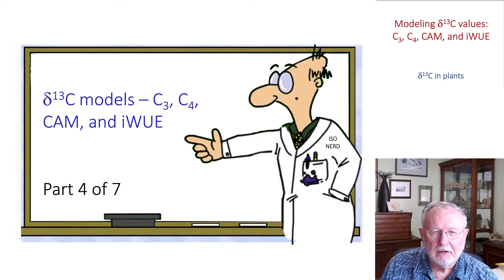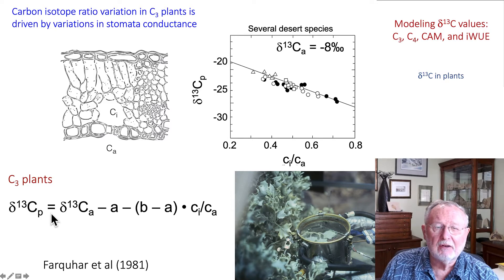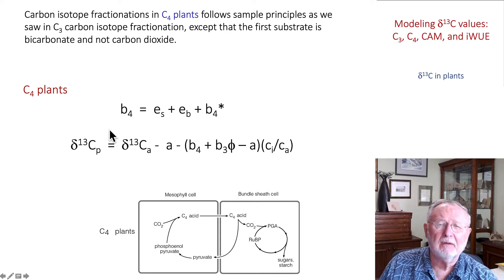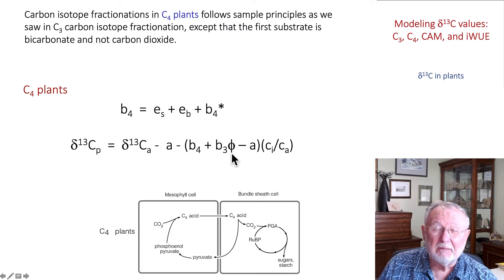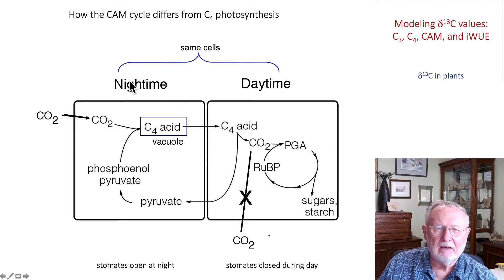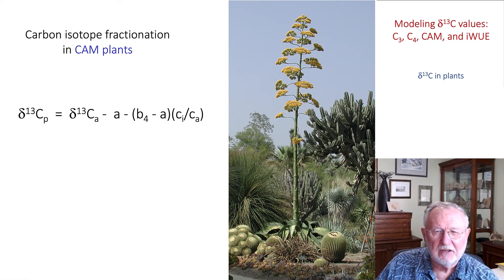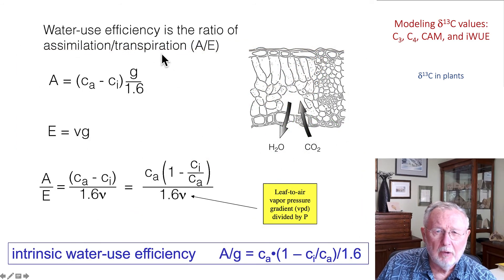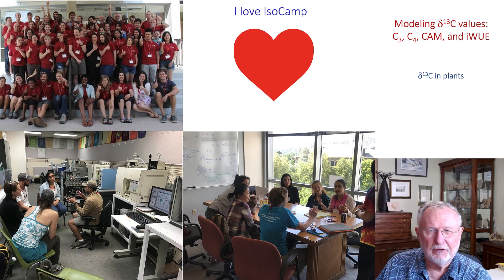2021 IsoCamp carbon part 4